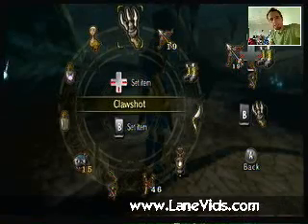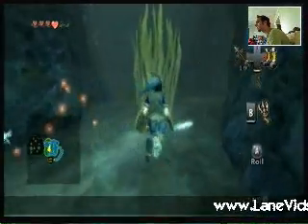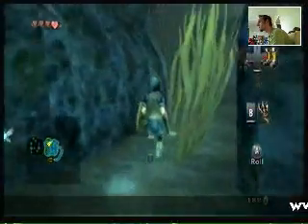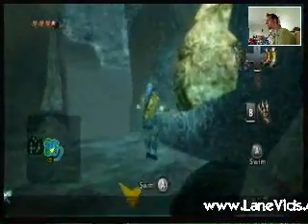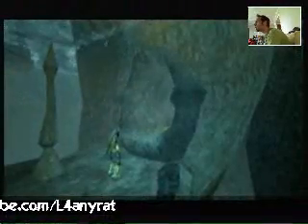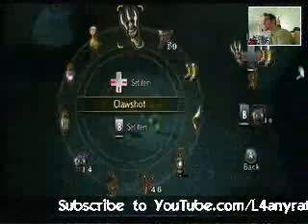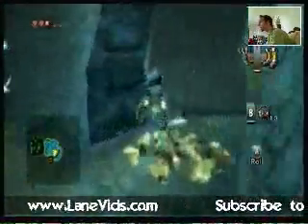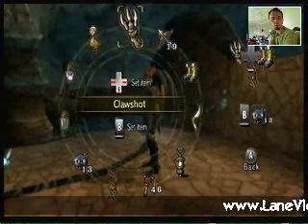The Legend of Zelda: Twilight Princess Walkthrough Part 103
LIVE SHOW (THURS. 8pm CT!!)

Lane Fournerat
4400 A Amb Caffery #512

This is a video walkthrough for The Legend of Zelda: Twilight Princess for the Nintendo Wii.

Lakebed Water Temple; Underwater Action; Boulder Blow-up